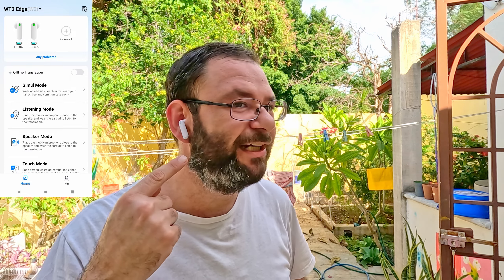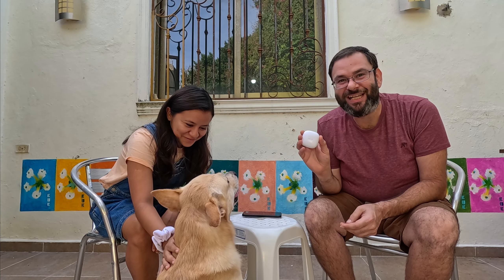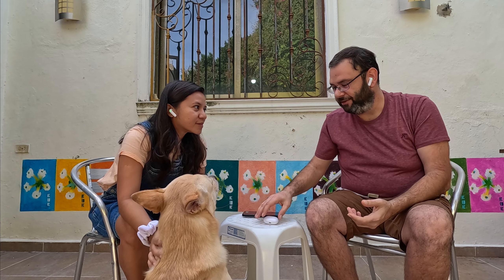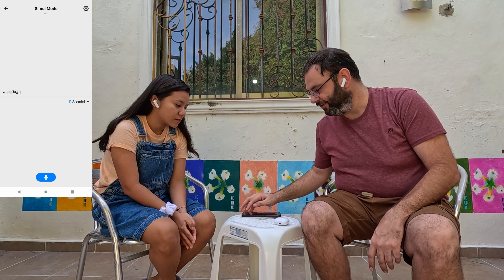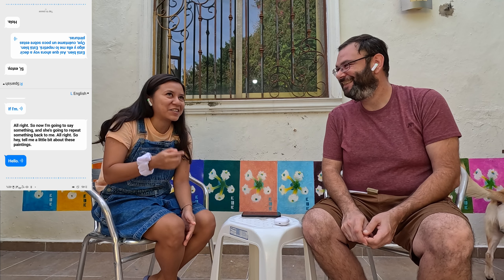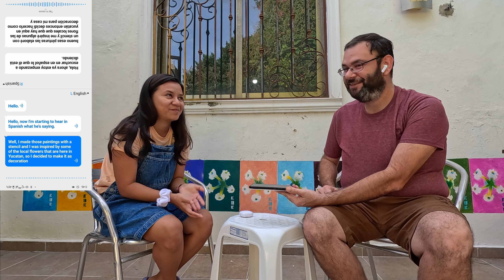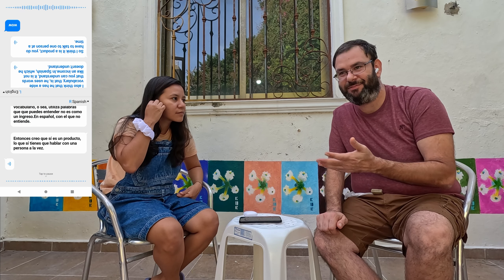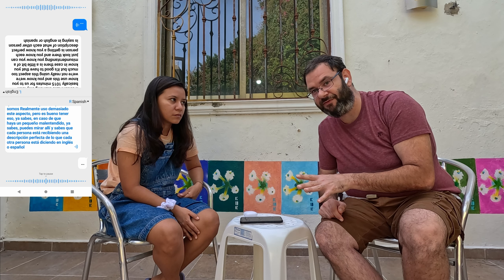Speak Spanish Instantly! 🇲🇽 This Device will Change Travel Forever!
The Solution to the #1 Problem Every Traveler encounters has arrived! With the Timekettle WT2 Edge Translator Earbuds you will be able to Talk and Understand everything that is being said to you by someone in another language! With a 95% Translation Accuracy Rate and availble in 40 Languages and 93 Accents. This Product is a major game changer that will surely change your life forever!

00:00 Intro
01:25 Simul Mode
10:26 Listening Mode
14:59 Speaker Mode
19:04 Final Words

Bitcoin - 16fq2QskdxQk7HXJDjyku1yyiuLJVBQHH9

Monero - 44pcn9pq7r8WHHkxqu7m9VLiSgs3B2gD35VAn38CaQq2UhmBBV6xDQ4PpAVVknteKFRrLvFR5PXKVBBmHhjJoVrf3x87ZJa

DogeCoin - DEp2MYrMfCtgbfqe9xcUitCY8DskkpQrDh

Thank You For Your Support and Contributions!